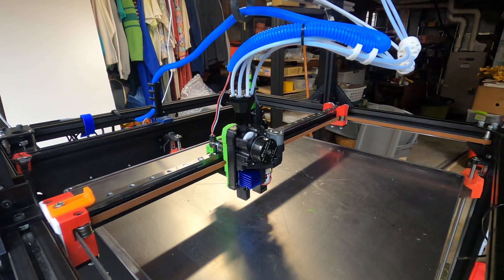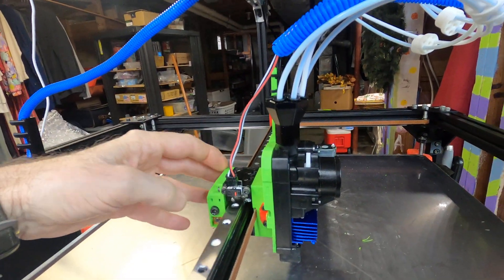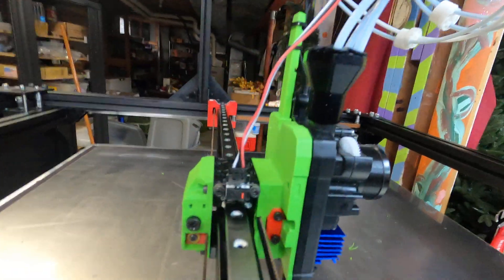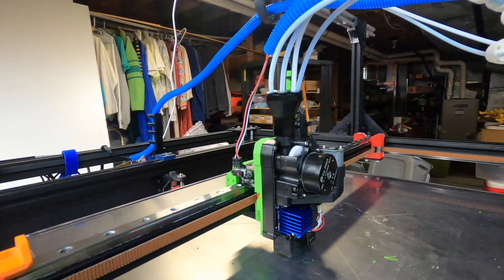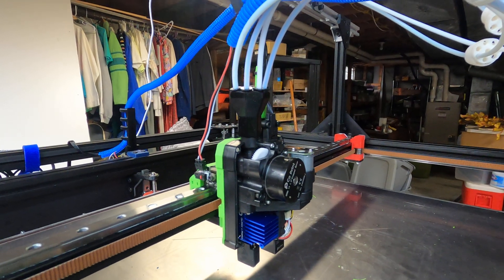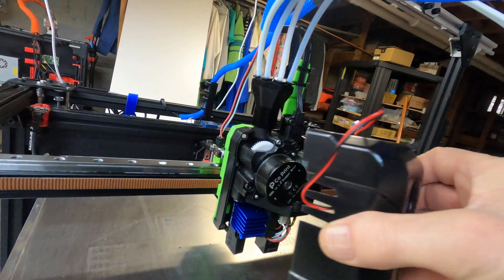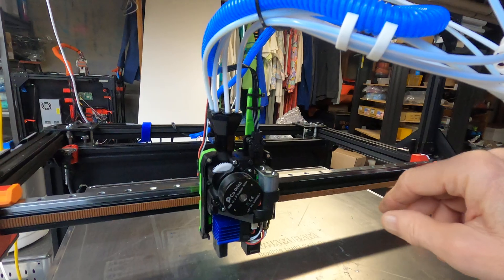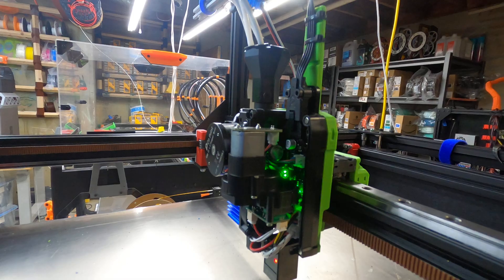CoPrint mount for Rat Rig V-core 3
The completed mount design for the Rat Rig V-core 3 for the CoPrint Chroma head.   This is listed on Printables.com.